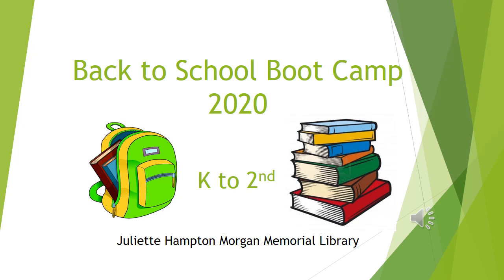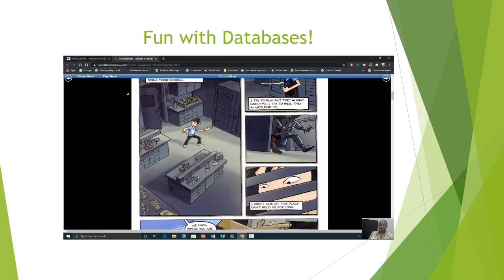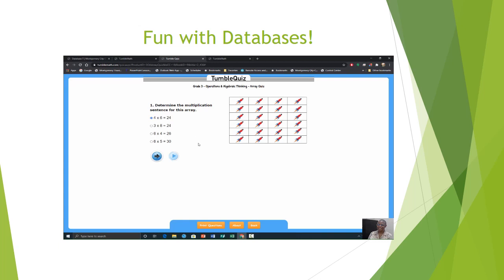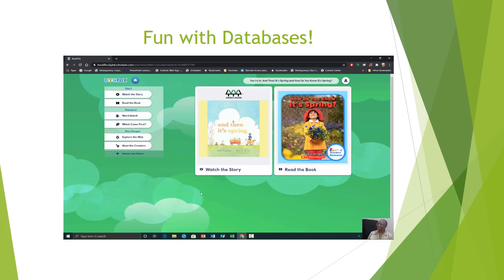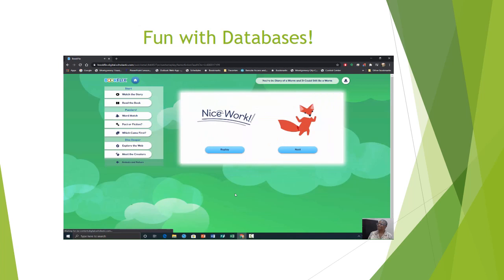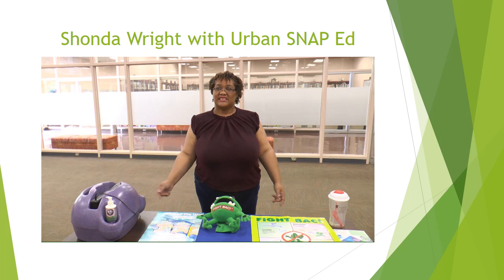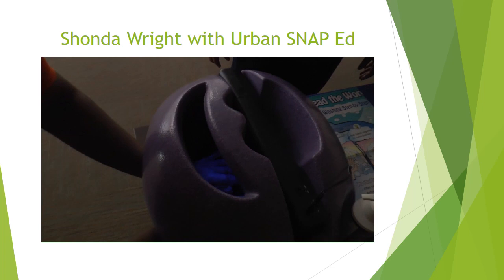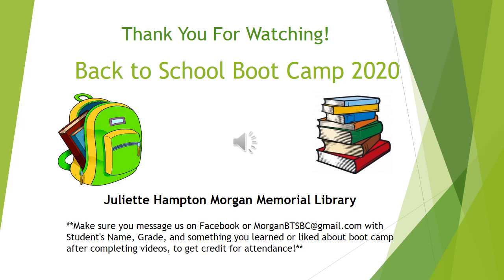Day 3: K - 2nd Grade: 2020 Online Back to School Boot Camp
Alabama Department of Archives and History Presents “Southeastern Indians”
This program will focus on historic Southeastern Indians and how artifacts they left behind give us insight into their past.